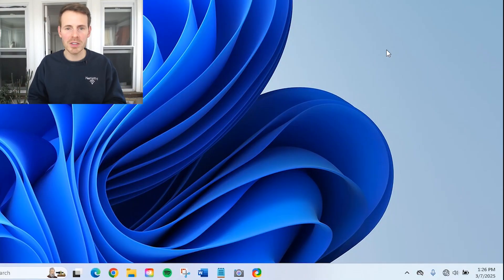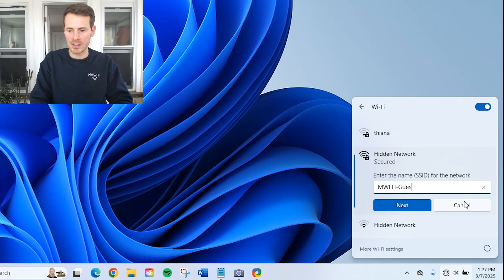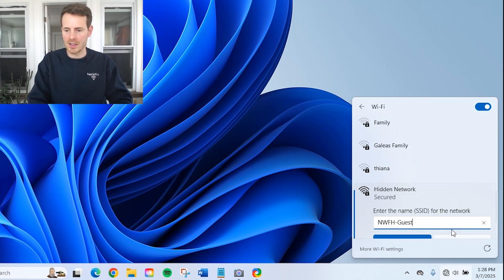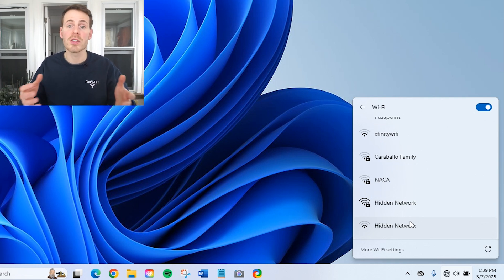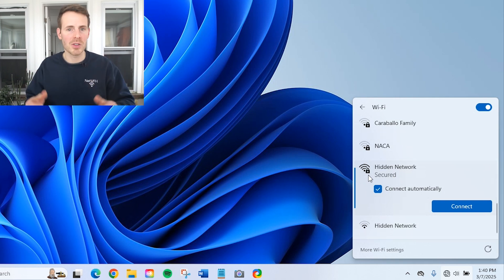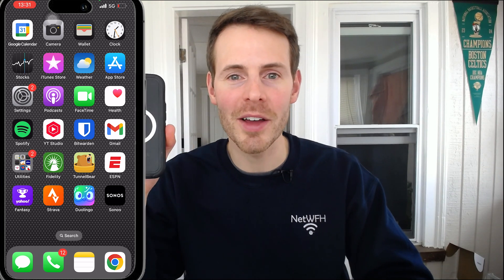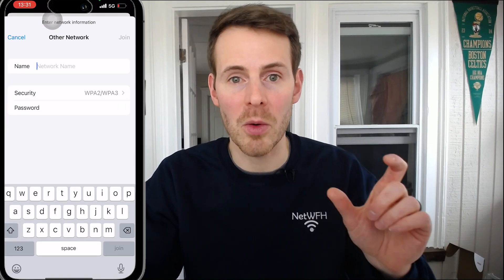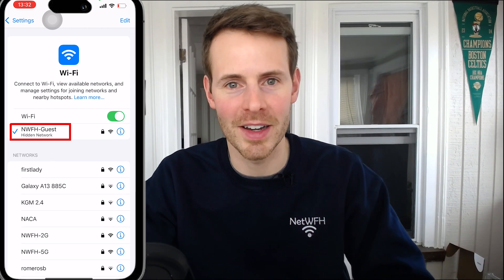Lost WiFi? How to Connect to Hidden WiFi Networks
In this video, I explain how you can connect to hidden WiFi networks with a Windows 11 laptop or an iPhone.

1:26 How to connect to hidden WiFi networks with a Windows 11 laptop
2:41 How to tell which hidden WiFi network to connect to
3:41 How to connect to hidden WiFi networks with an iPhone

How to connect to hidden WiFi networks
When it comes to connecting to hidden WiFi networks, you need to know the exact name and password of the hidden WiFi network. That’s because you need to manually type in the hidden network name that you want to connect to.

If you incorrectly enter the network name of the hidden WiFi network, you won’t be able to connect to it.

When connecting to a hidden network with a Windows 11 device, you should be able to see an available WiFi network labeled “Hidden Network”. You can usually find the hidden network at the bottom of the list of available networks.

Upon selecting “Hidden Network”, you’ll be prompted to enter the network name and password for the hidden network. Upon entering this information correctly, you’ll be connected to the hidden WiFi network.

With an iPhone, the process is similar. In the list of available WiFi networks, select “Other”. This will allow you to enter the WiFi network name and password for the hidden network you want to connect to.